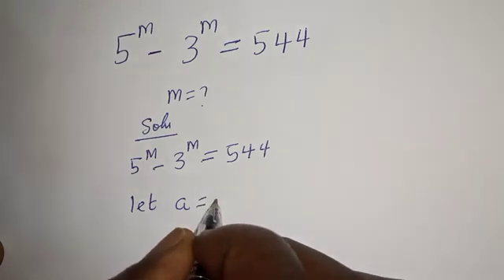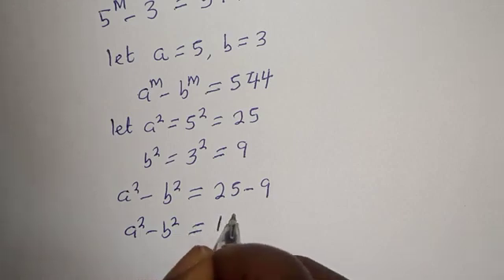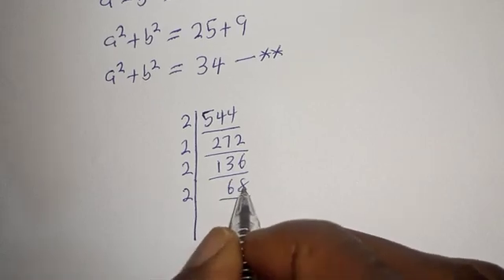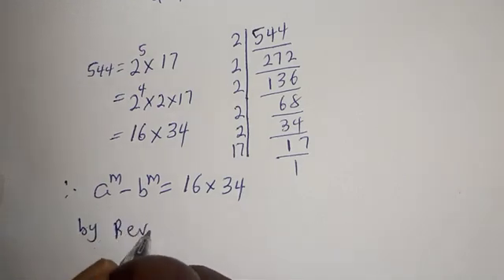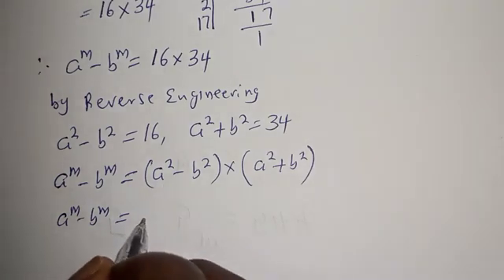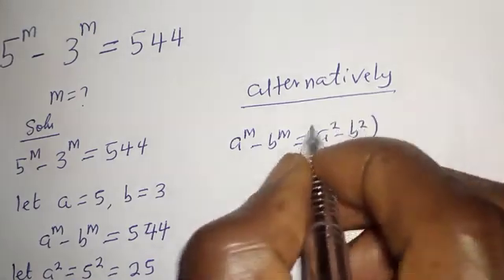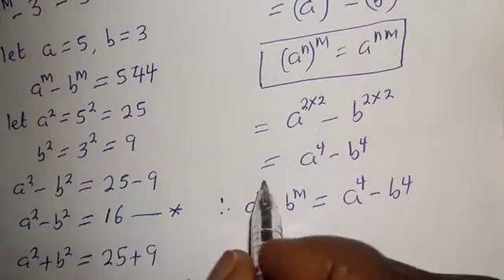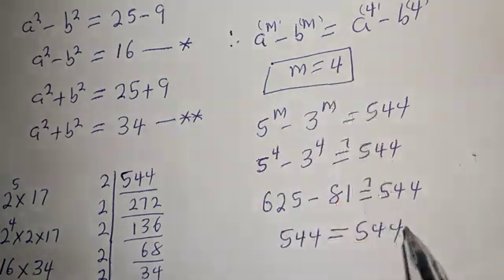Japanese | Can You Solve This? | math Olympiad